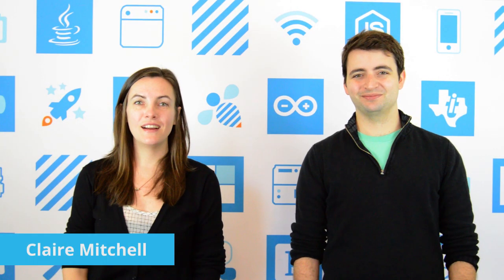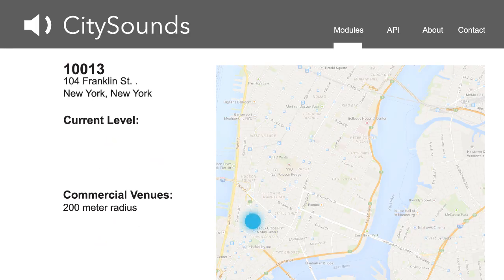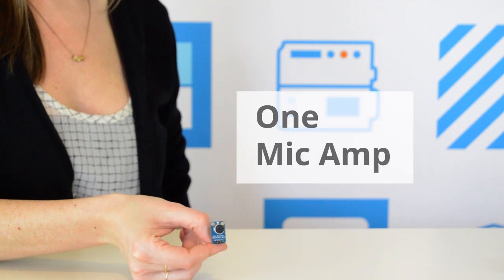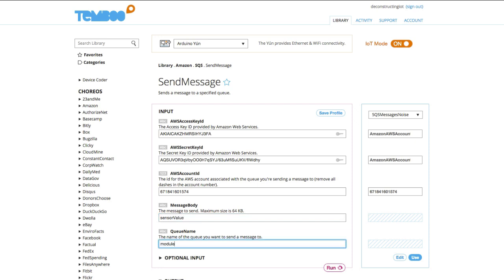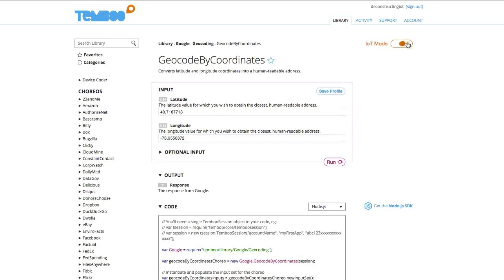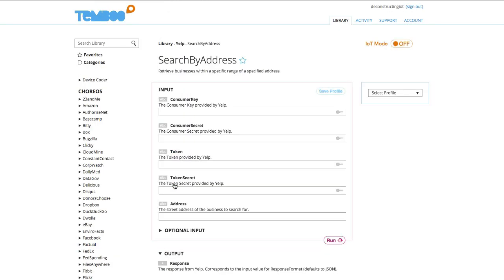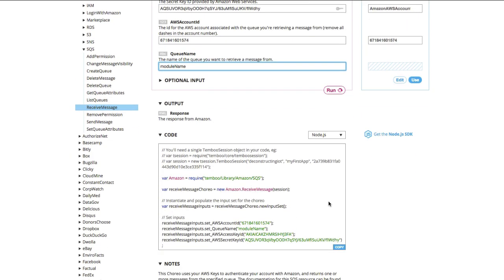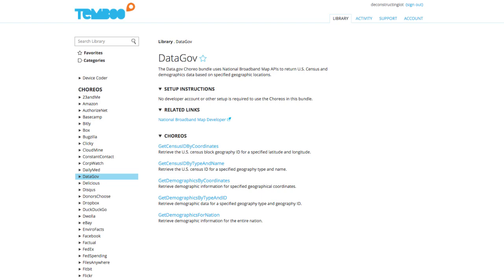Urban Noise Monitoring and the Internet of Things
Urban sensor networks offer a window into the daily activities taking place in cities, and allow city planners to make more informed decisions based on the data that the sensors collect. One urban problem that data from these smart city networks can help solve is that posed by noise pollution.

We're creating a sensor module that monitors urban noise pollution and allows you to compare noise levels with the number of bars and restaurants in an area. To do it, we're using an Arduino Yún, a microphone, and our Yelp, Google Geocoding, and Amazon Choreos.

Parts: Arduino Yún, Adafruit Electret Microphone Amplifier, protective enclosure, mini breadboard, wires

First, we’re building a web app that allows users to click on a map to find the closest sensor to the point clicked.  We’ve done this using our Google Geocoding GeocodeByCoordinates Choreo; you can generate code for it here:

Noise levels from the Yún are collected and stored in an Amazon SQS queue, from which they are passed to the app when requested. The code for our Amazon SQS SendMessage Choreo can be generated here:

The app will then search Yelp with our Yelp SearchByAddress Choreo to find out how many restaurants and bars are in a specified radius of the point that is clicked. Code for that Choreo can be generated here:

Track: Montemartre
Artist: Jahzzar